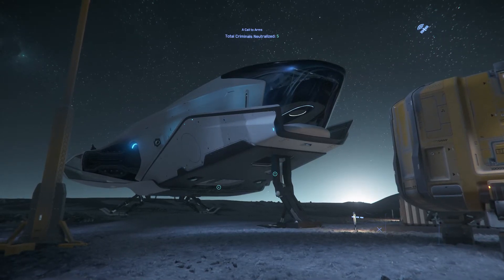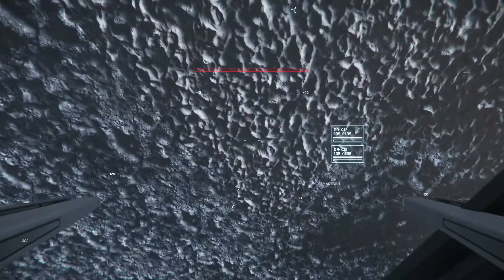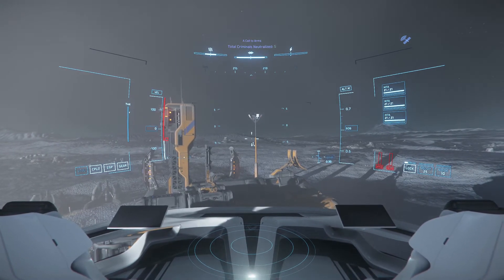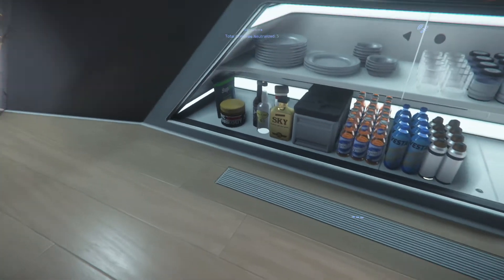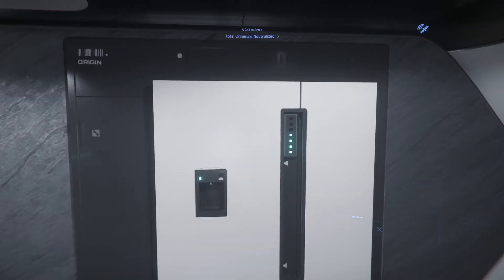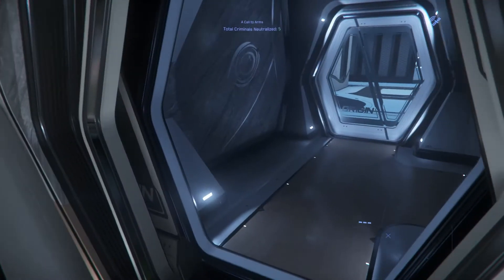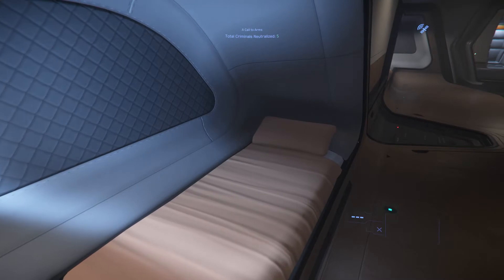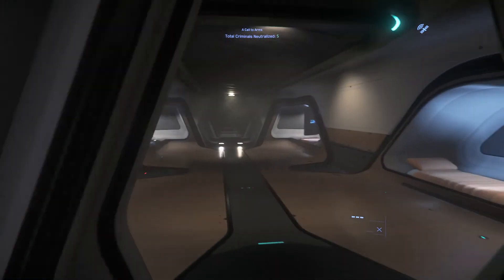Star Citizen Origin 600i Explorer Ship Tour (patch 3.14)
Welcome to Star Citizen, I’m Specter, and this is the ship tour of the Origin 600i Explorer, hope you enjoy it, thank you very much.

If you want to join Star Citizen, feel free to visit the Star Citizen official website below:

Be advise, Star Citizen currently is in Alpha, all information in this video may change in the future patches, thank you.